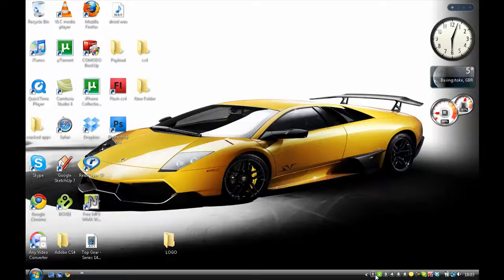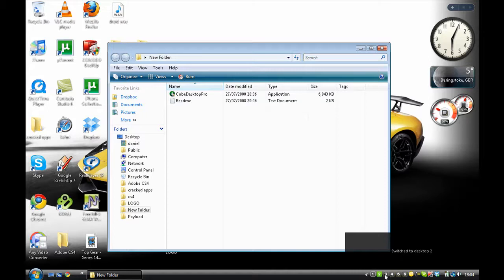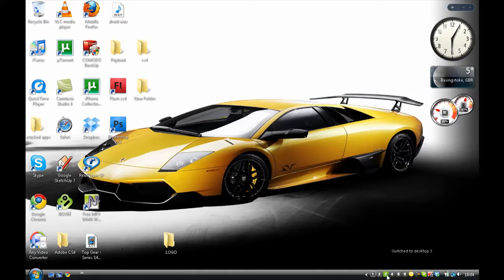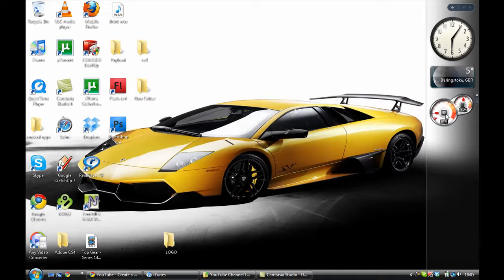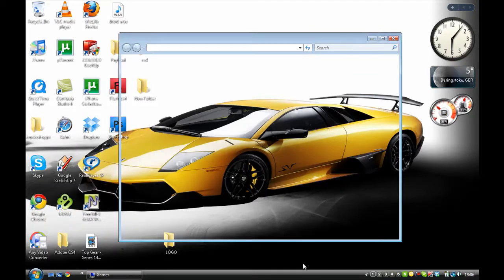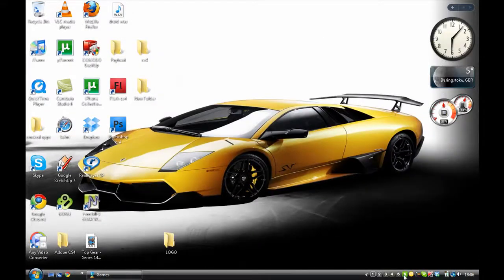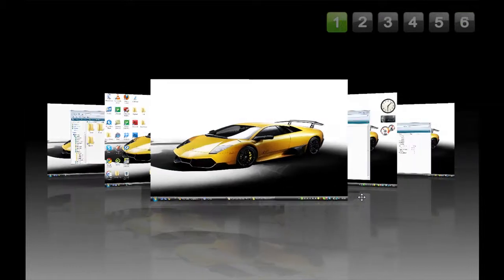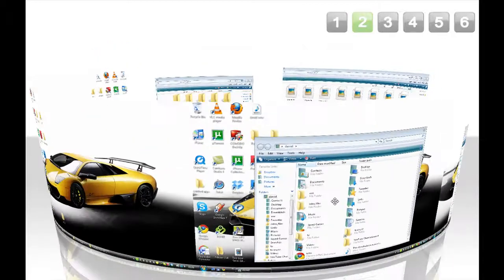cube desktop review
this is a short review of cube desktop if there is enough coments about how to get it for free i well do it